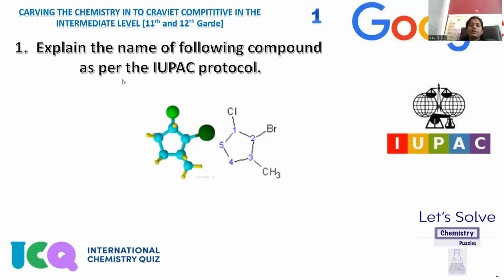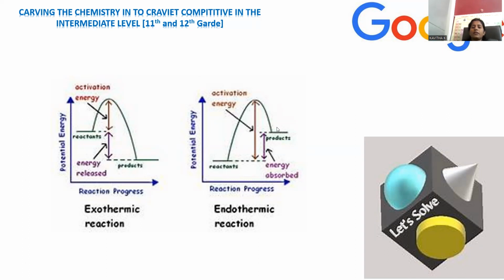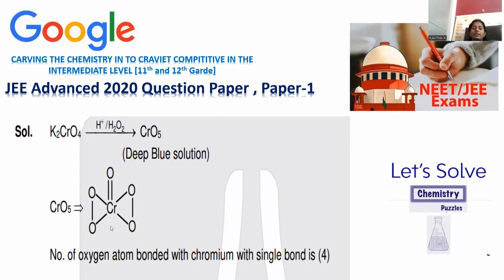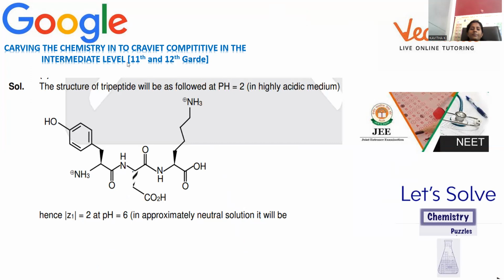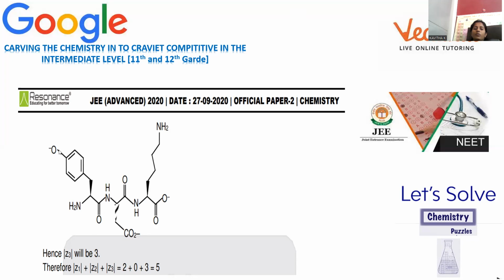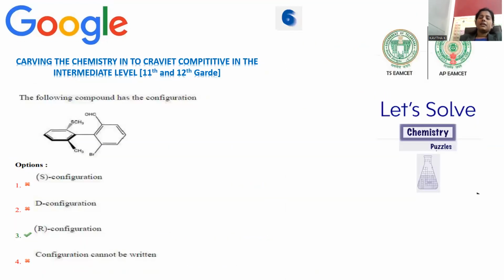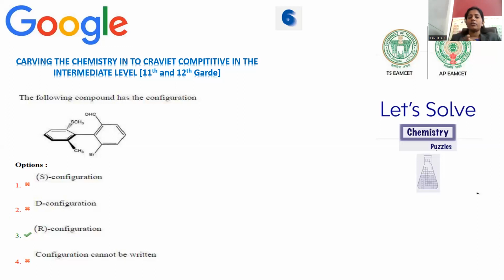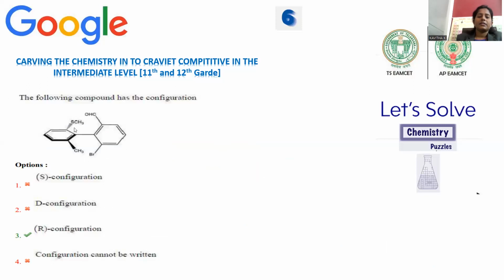INTERMEDIATE CHEMISTRY FOR ENTRANCE AND COMPITATIVE EXAMINATIONS